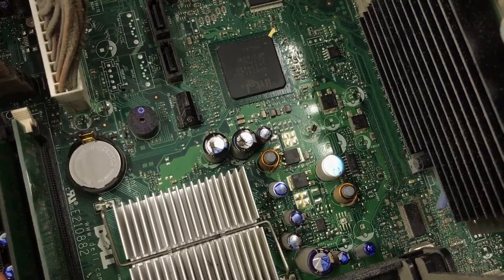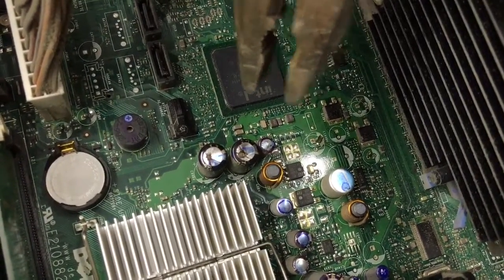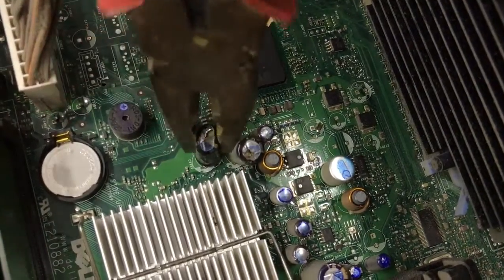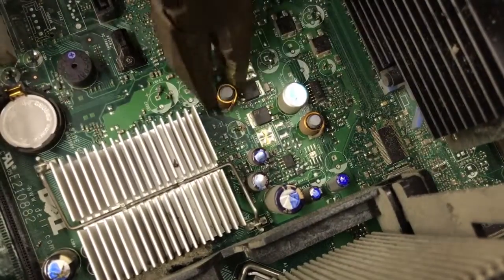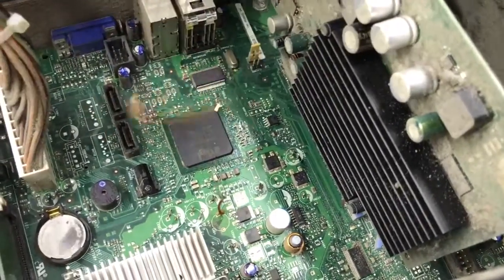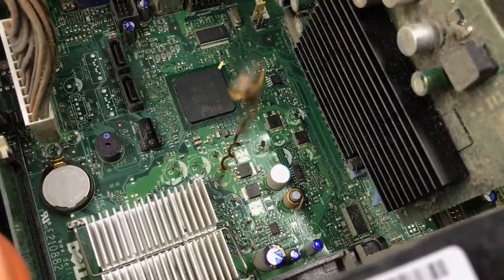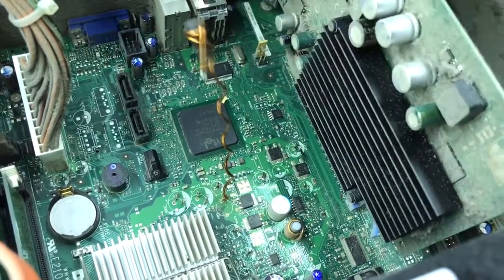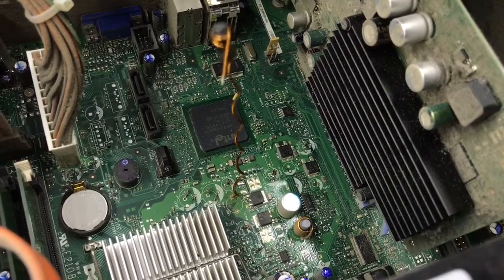Fix motherboard with household tools. Part 2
This video is a continuation of our part one. It is important to watch part one first.

Like our videos? Send us a couple bucks!
Bitcoin (BTC) Address: bc1qdje4983nekea6ddvaz096gj2ljq5y97lsx4smv

The tripod we use:

The tripod we use (with bag):

Low cost decent tripod:

Trimmer tool:

STANLEY Graphite Hammer

Hand Saw:

Dewalt drill:

Geforce RTX 2060: